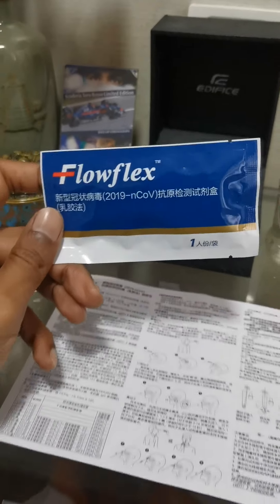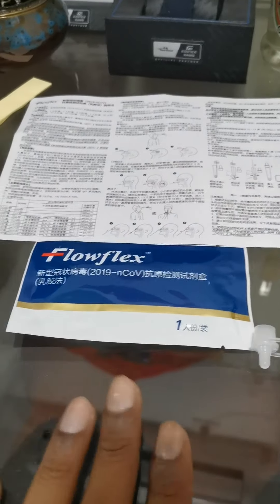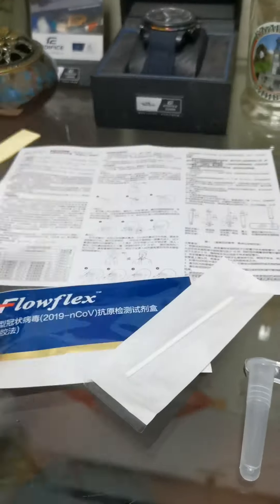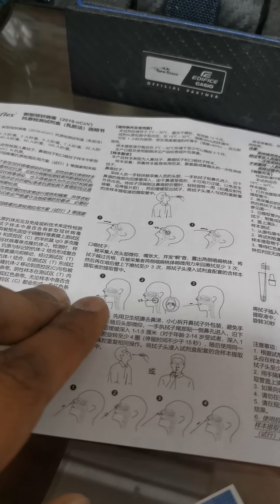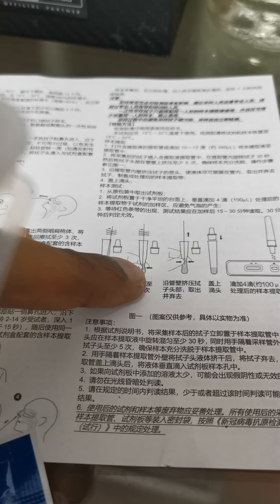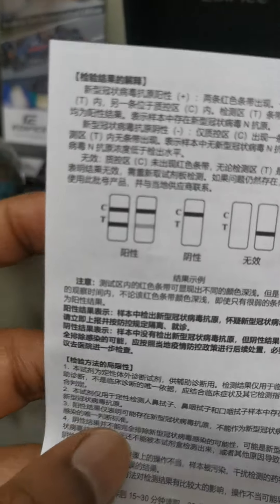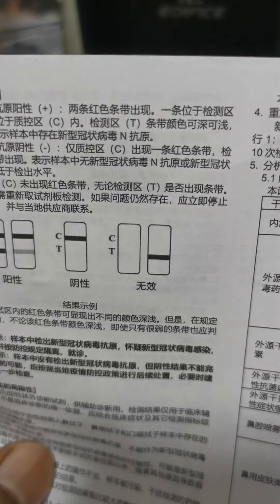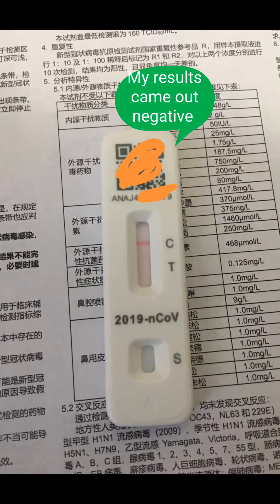How to Do a Self COVID Test (Rapid Antigen)- English Version